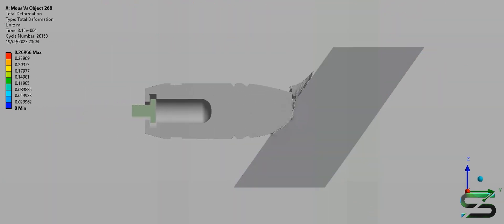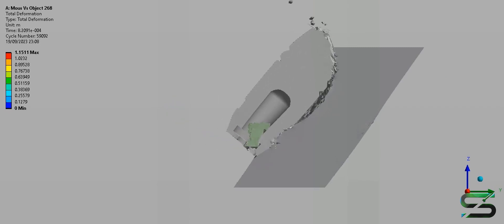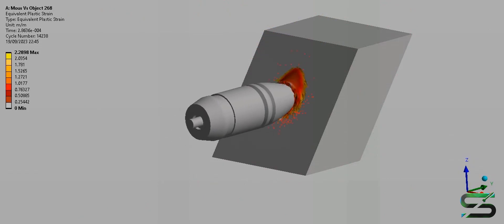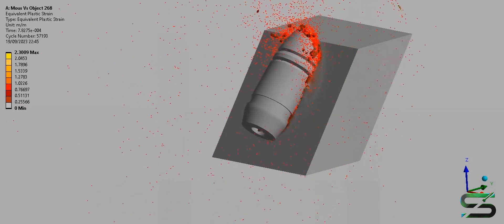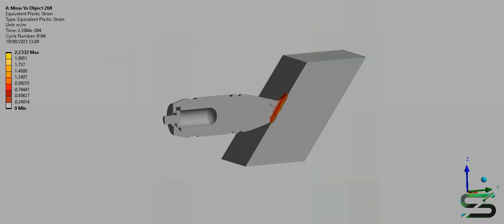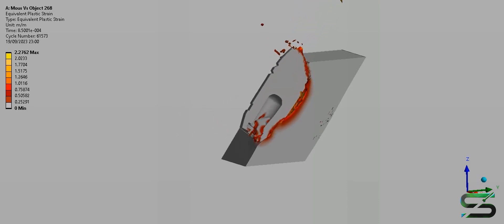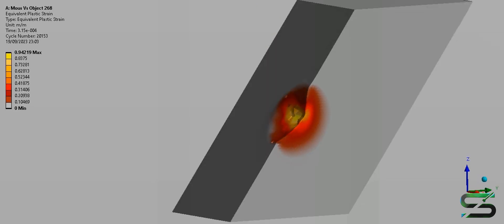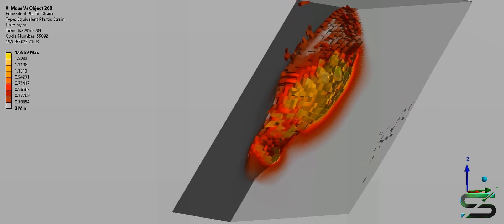Maus VS Object 268 | 152mm BR-540B Armour Piercing Simulation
This simulation demonstrates a scenario in which the soviet Object 268 tank targets the front side of a Maus (Panzerkampfwagen VIII) tank hull with BR-540B with a velocity of 720m/s corresponding to a distance of 200m.

Had the Maus project ever reached completion, it would have been by far the heaviest tank the world has ever seen. Development work began in 1941, possibly in response to Soviet heavy tank development. The initial version was to carry a 128mm gun and a co-axial 75mm weapon, with a final armament up to 170mm.

Originally intended to weigh an incredible 100 tons. The final design weighed almost twice as much. Moving this vast amount of metal around required a powerplant that was simply not available, although efforts were made to build one. Weight caused many more technical problems, with the result that the initial order for 150 was cancelled in 1943.